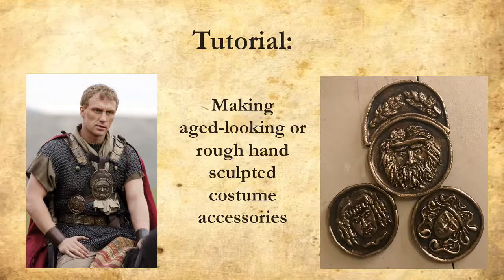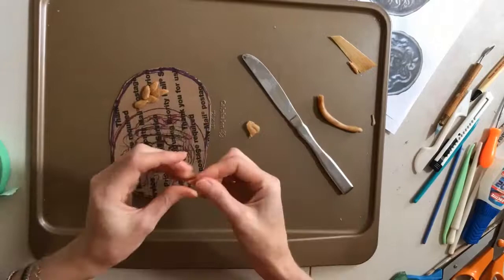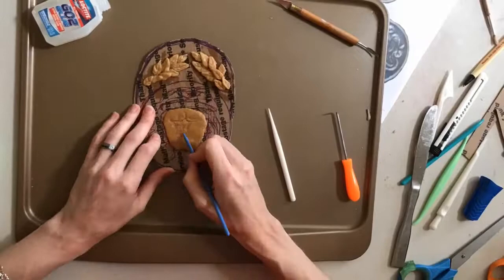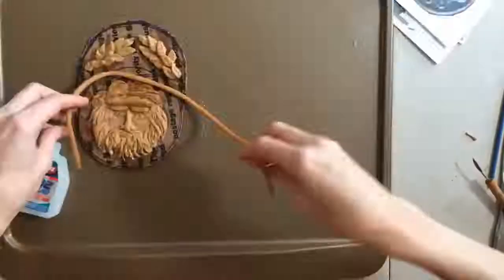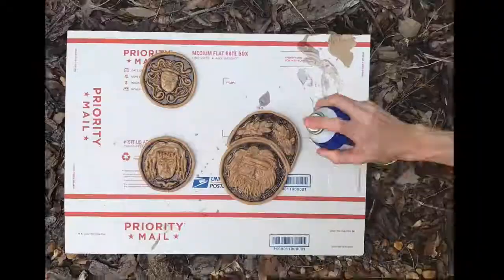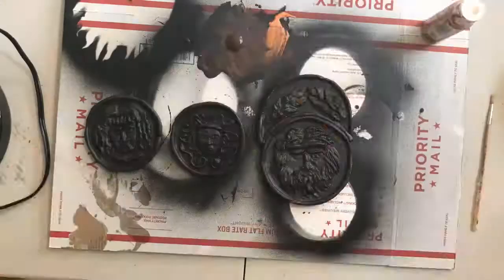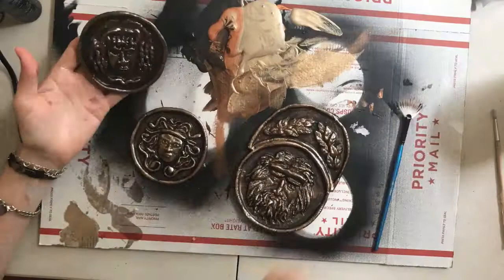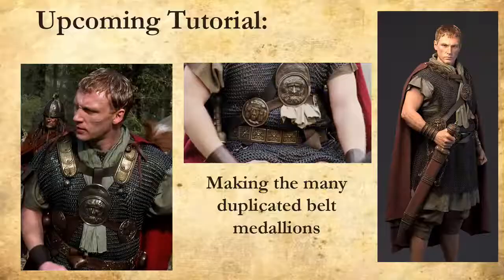Medallion/Accessory Tutorial for Cosplay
This is a simple tutorial for making aged looking (or not so aged, depending on what you want to do with it) cosplay accessories! I used Worbla, but you can use any thermoplastic or even air hardening clay you like!

If you'd like to commission me to make you a costume, please message me and if you have questions about the commission process, check my FAQ

The music is "Desert Caravan" by Aaron Kenny, which I thought complimented the Rome soundtrack perfectly! (thanks for not letting me properly tag him, YT).